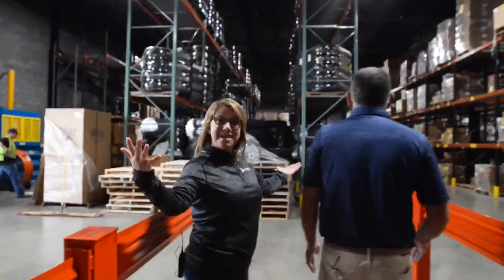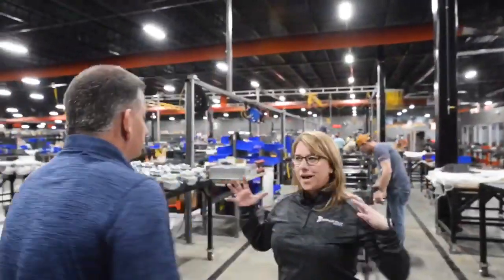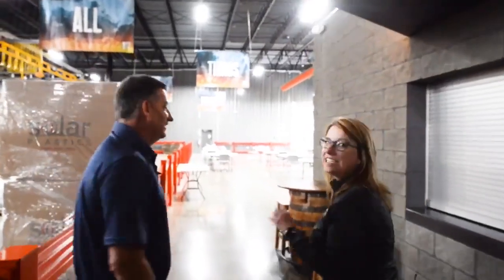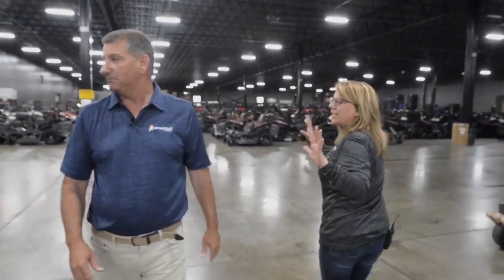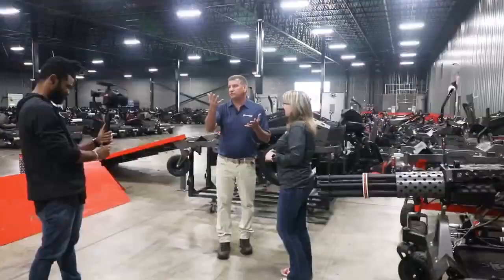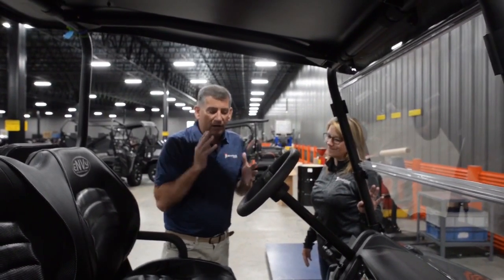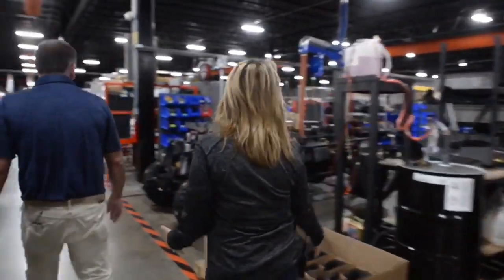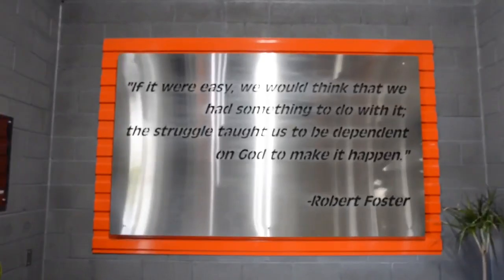The Spartan Advantage Tour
Robert Foster and Janelle Shell give a tour of the Spartan Mowers and Intimidator UTV facility.